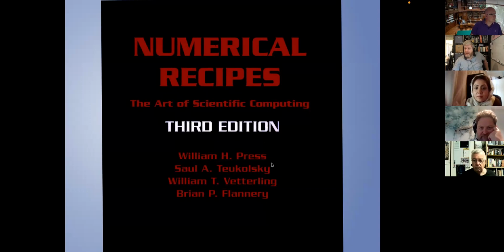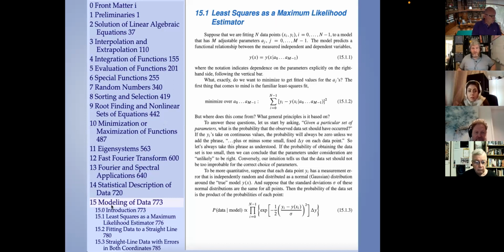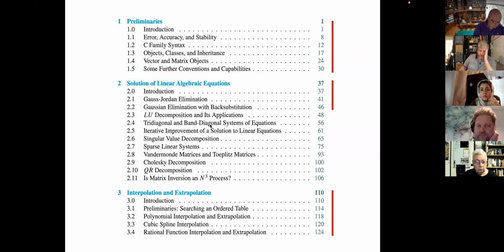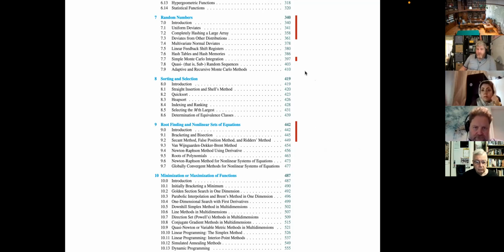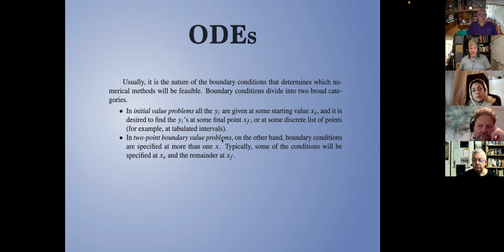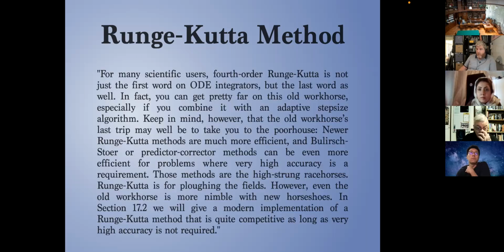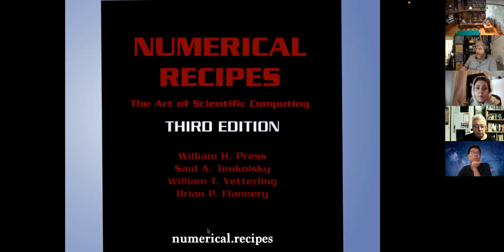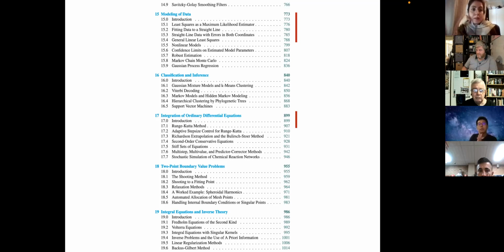A brief introduction to Numerical Recipes - Dr. Luke Barnes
8th March, 2022